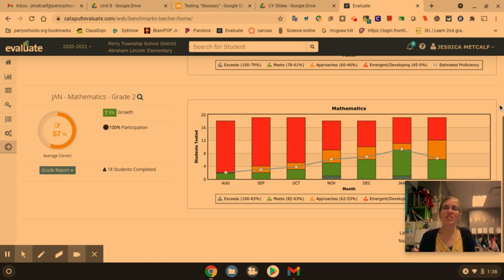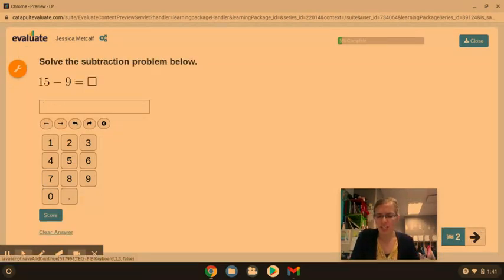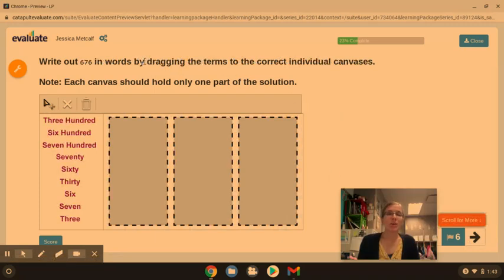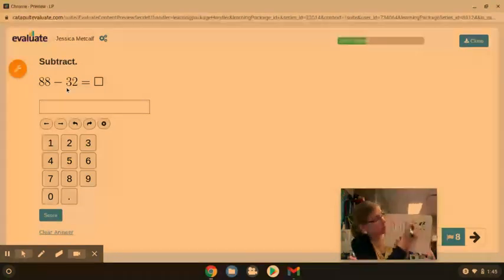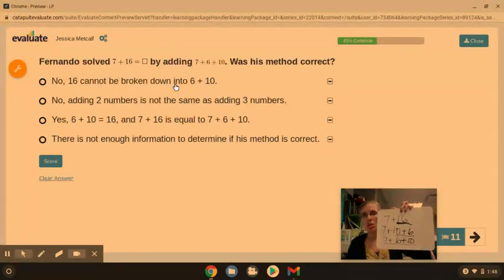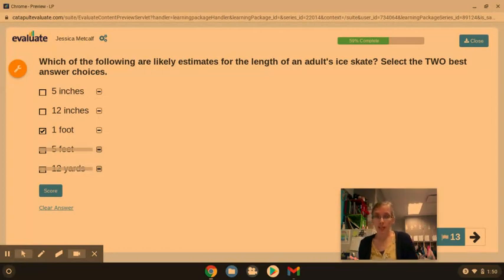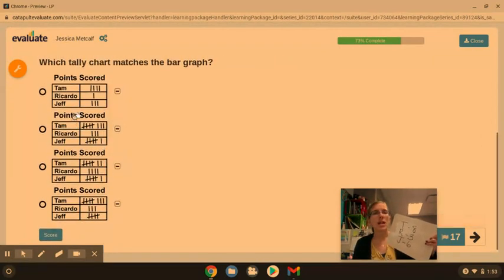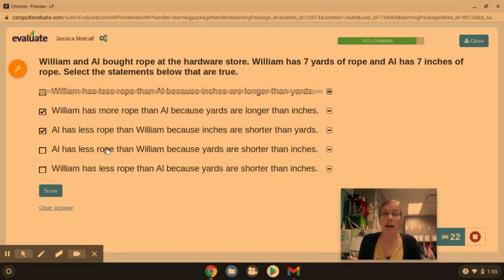March Evaluate Review